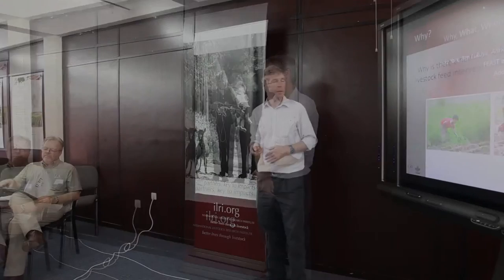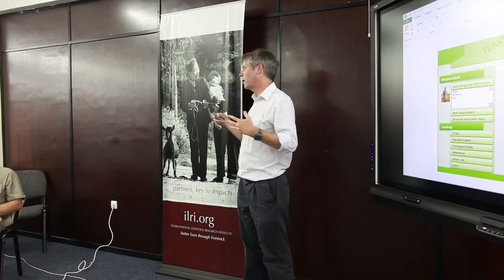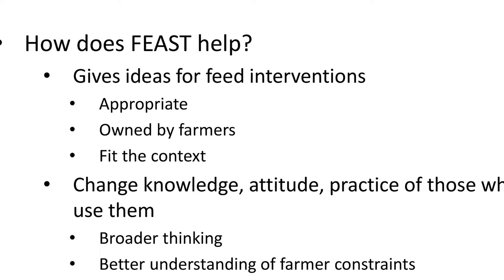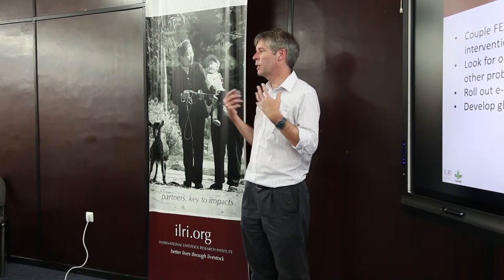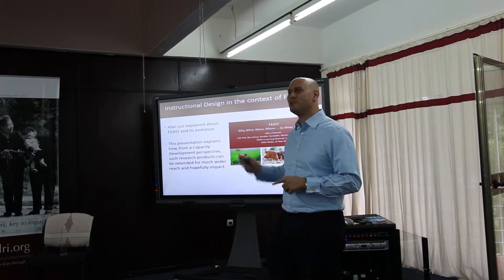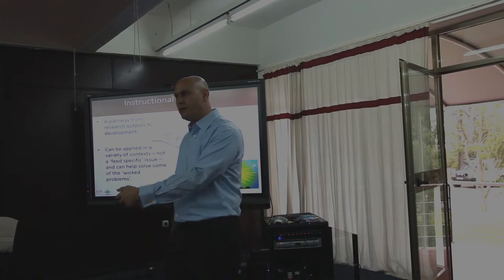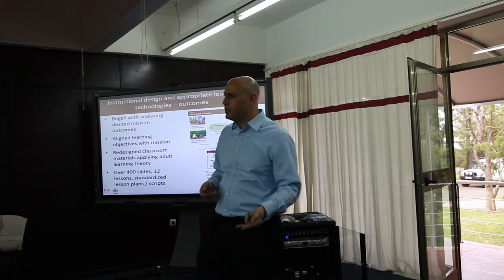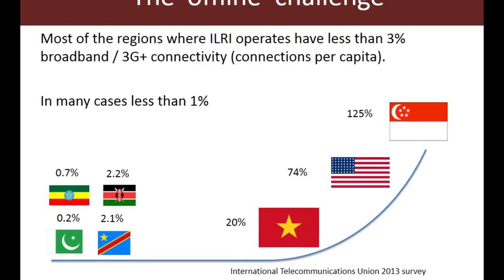Introducing the updated FEAST feed assessment tool and e-learning course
On 22 May 2015, the updated FEAST data application and e-Learning course were launched in Addis Ababa.